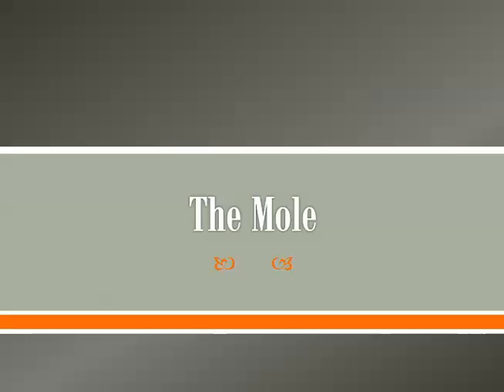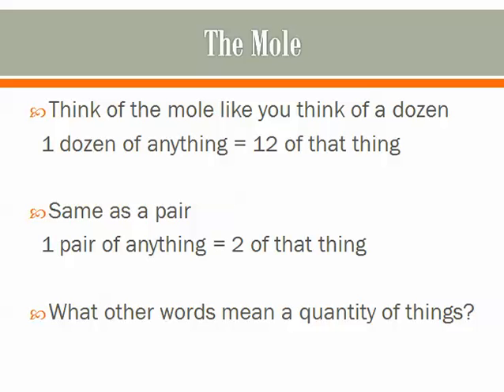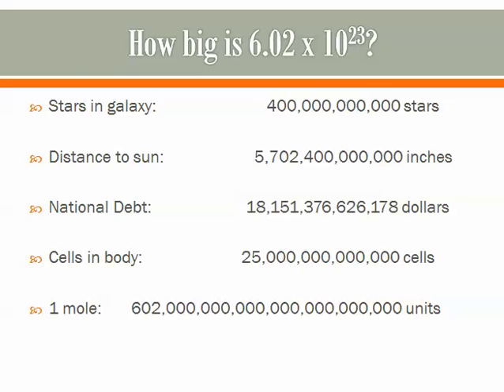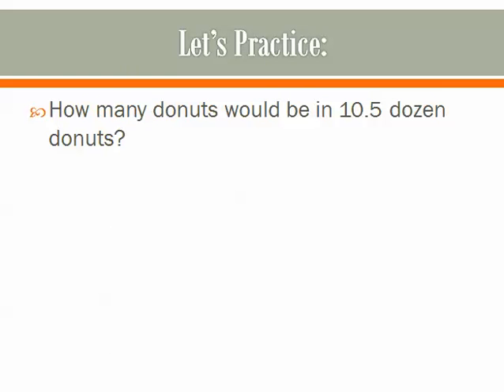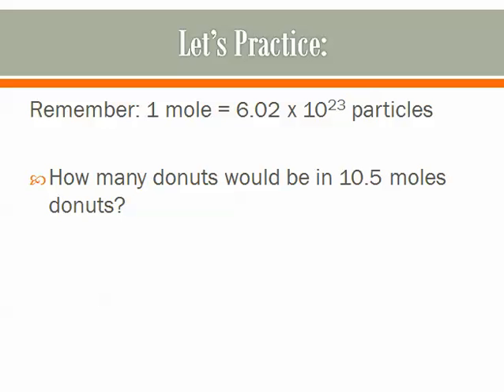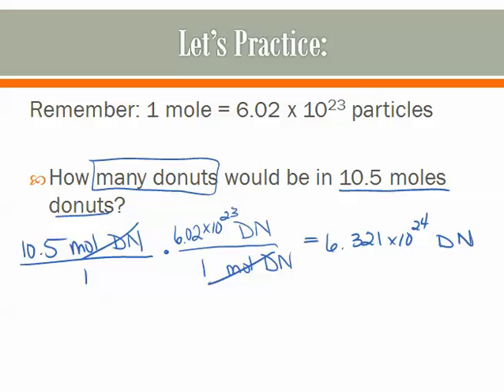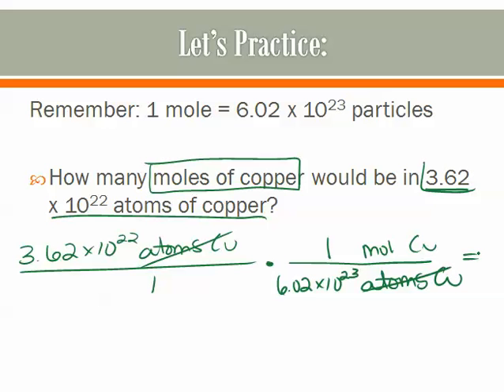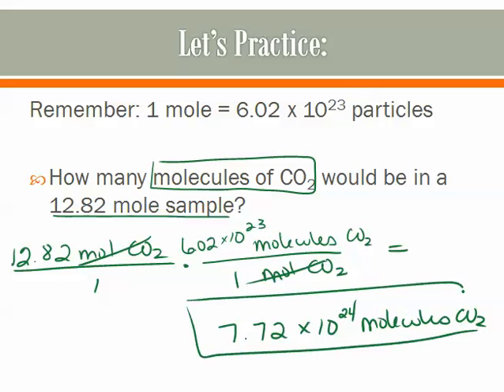1/5/2015 12:10:48 PM